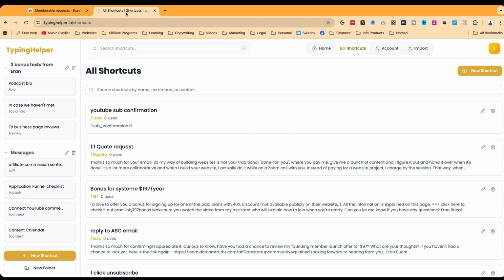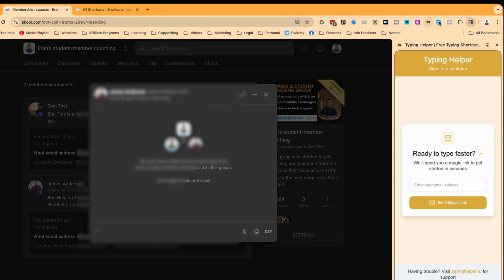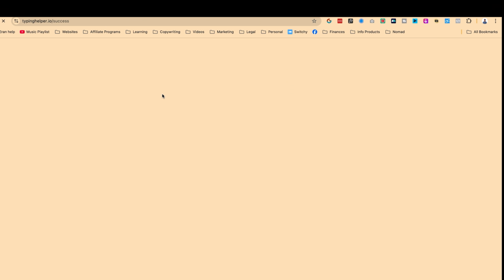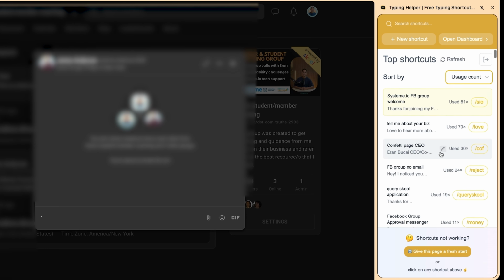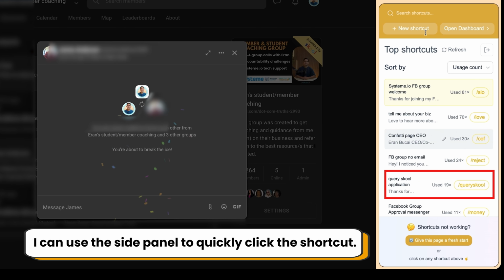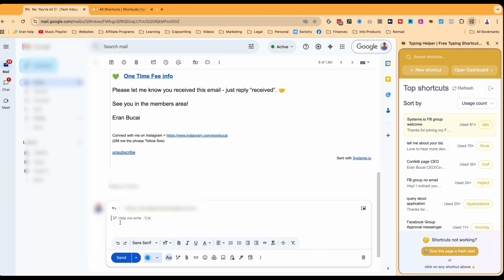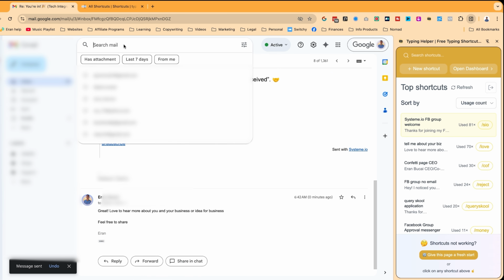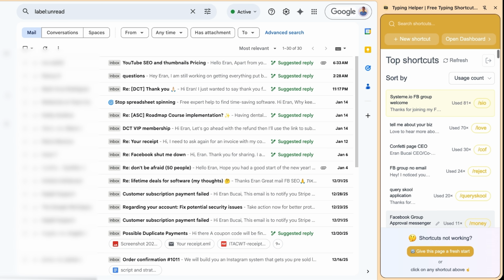Typing Helper Side Panel Tutorial (Chrome Extension That Saves You Hours of Typing)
Tired of forgetting text shortcuts while replying to emails and messages?

This tutorial shows you how to use the Typing Helper Side Panel feature — the most powerful feature that makes this Chrome extension truly unique.

Instead of memorizing shortcuts, you can now:

✅Open a smart side panel
✅Click any shortcut instantly
✅Auto-insert responses into emails, DMs, and messages
✅Reply faster with zero friction

Perfect for:

✅Entrepreneurs
✅Freelancers
✅Customer support teams
✅Email marketers
✅Coaches

Anyone who sends lots of messages daily

In this tutorial, you’ll learn:

✅ How the Typing Helper side panel works

✅ How to log in and activate the Chrome extension

✅ How to insert shortcuts with one click

✅ How to use shortcuts inside Gmail

✅ How to handle unread emails faster

✅ How to massively boost reply speed & productivity

Would this side panel improve your daily workflow?